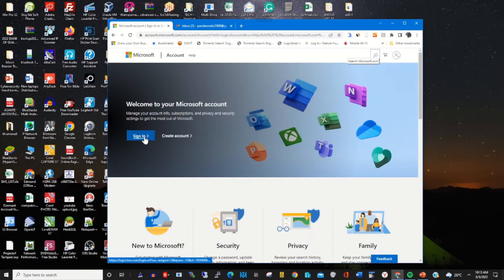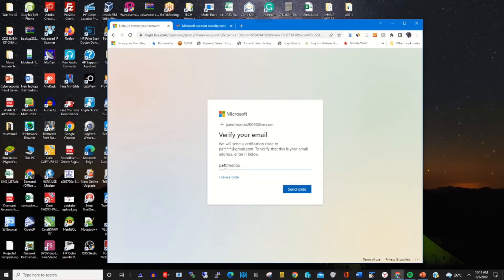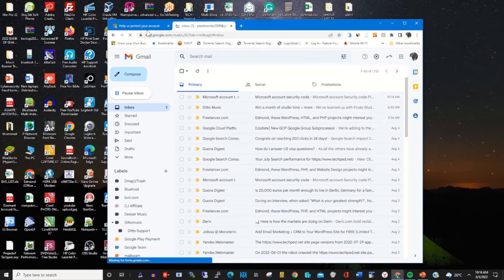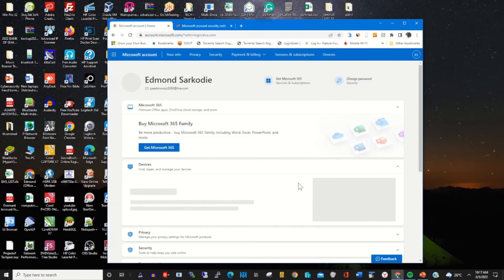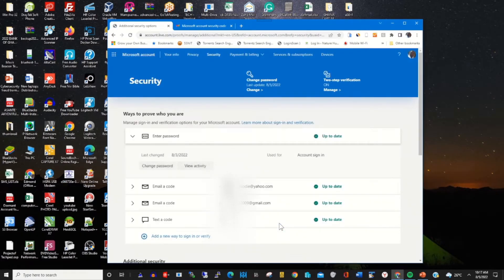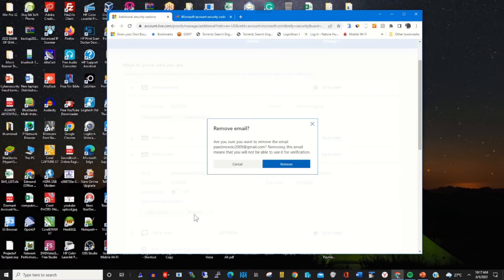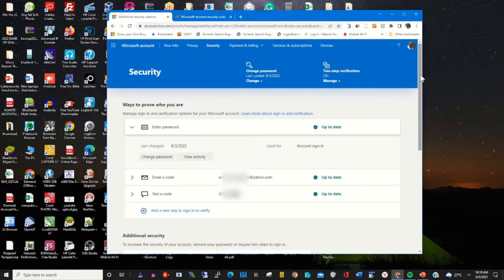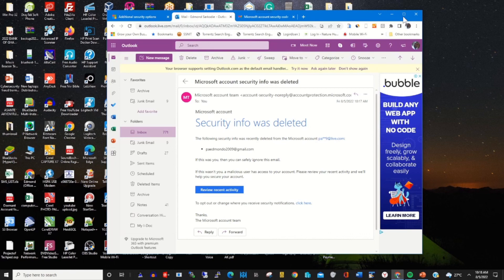How to delate recovery email of Microsoft Account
The purpose of this video is to show the process of How to delete the recovery email of a Microsoft Account If you want to learn make sure to watch this.

0:07   Intro
0:47   to delete Revery email
2:05  How to delete recovery mail
4:17   Conclusion